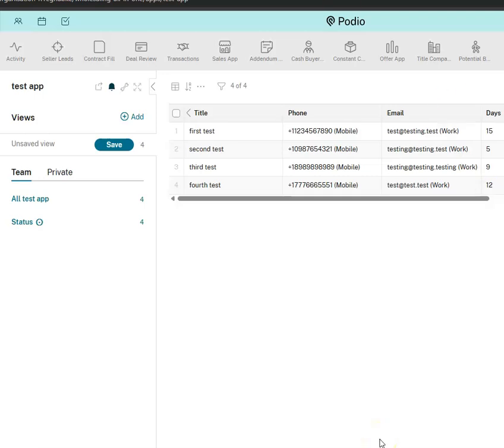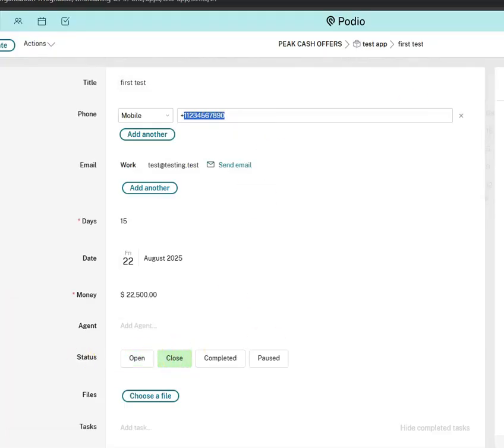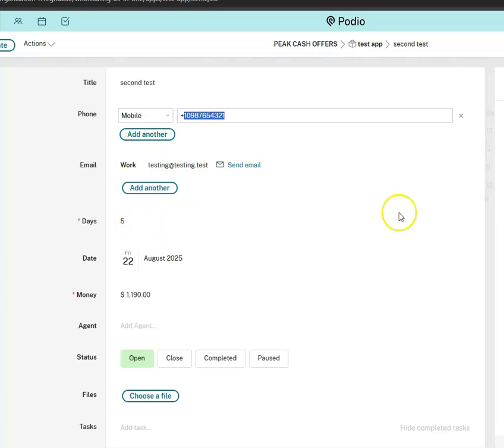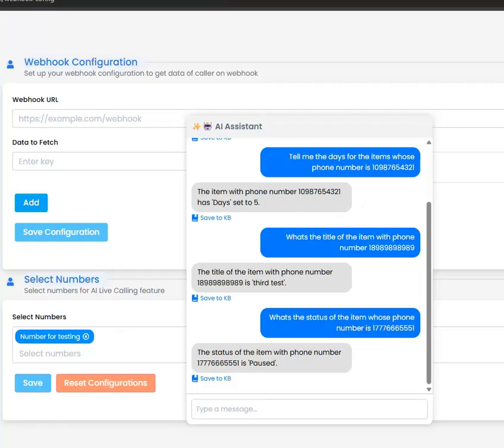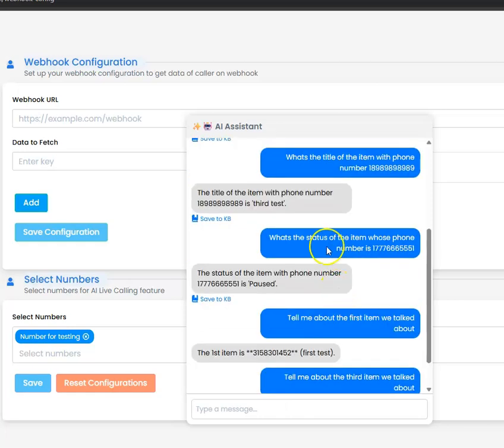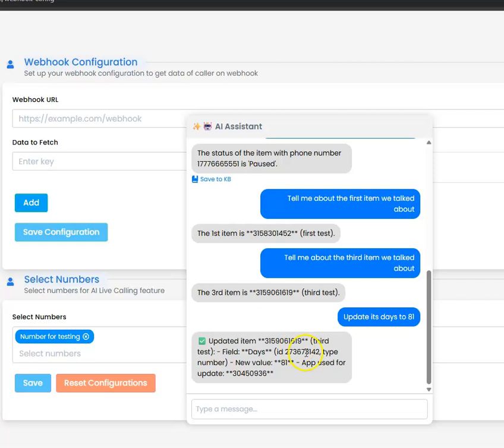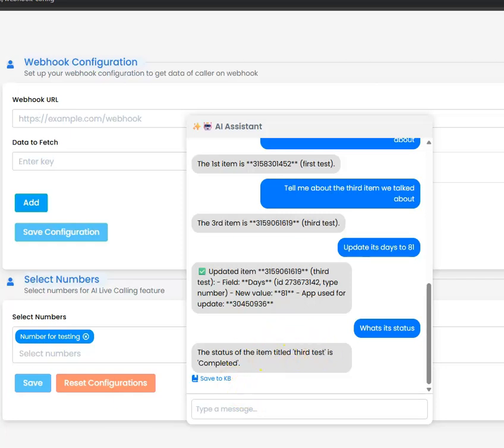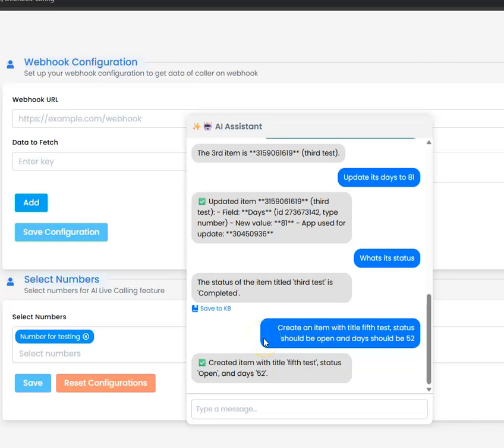Building a custom AI Assistant: Create/Update Items, Fetch Data, Remember Context & Automations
Kickoff demo of my custom React chatbot for Podio or any tool you use. It can create/update items, fetch data, remember context across multiple items, and “Save to KB” to answer faster and accurately next time and teach you ChatBot using your own knowledge.

Tech
React, vector DB, Podio API, DynamoDB, Python, LLM, OpenAI and more